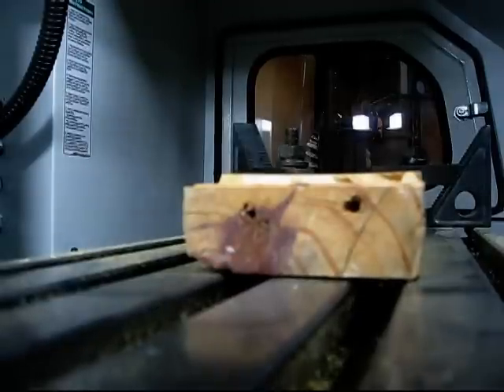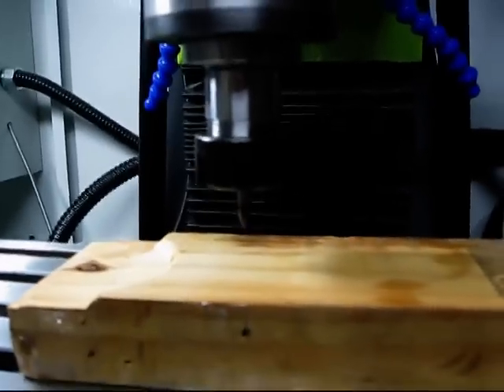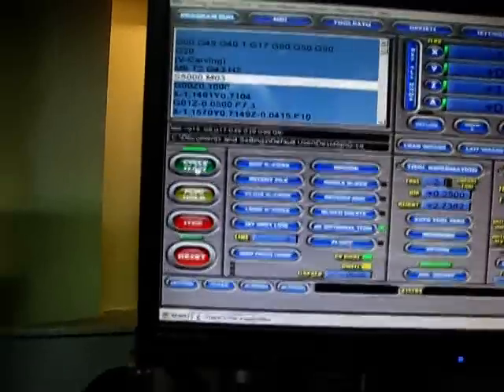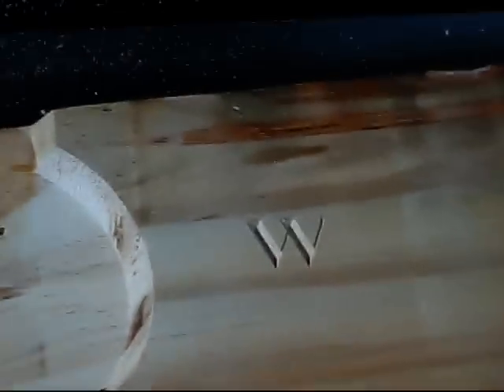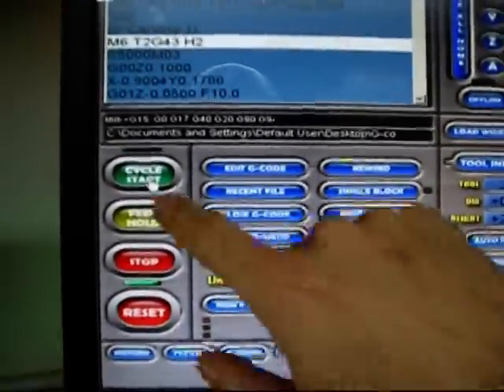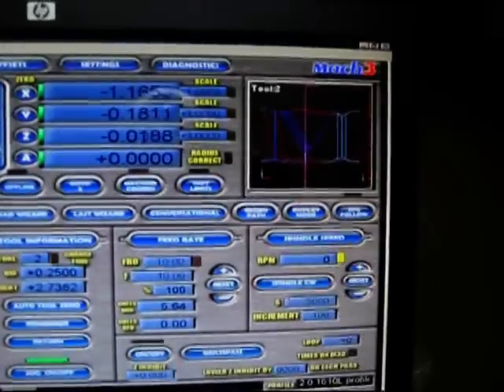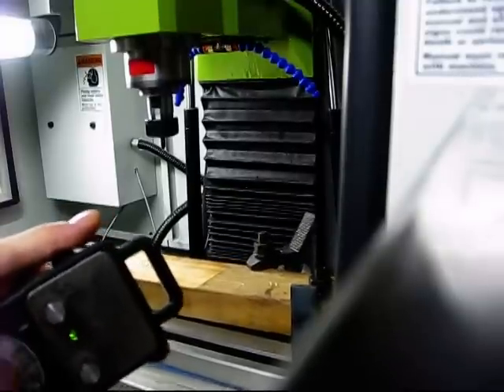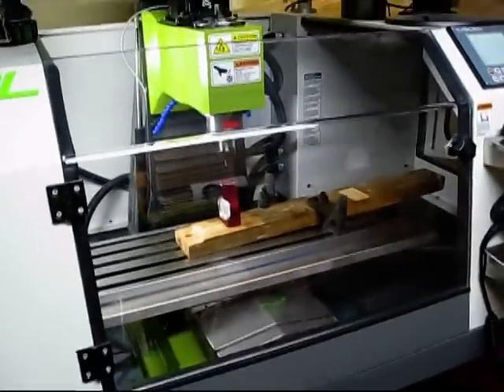Mikini 1610L video 1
New Mikini 1610L CNC Mill doing some very light practice cuts 5000RPM 10IPM